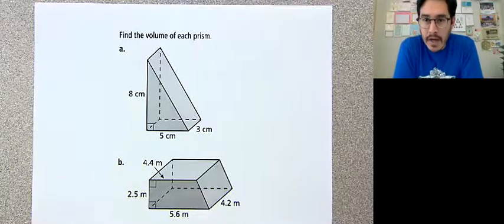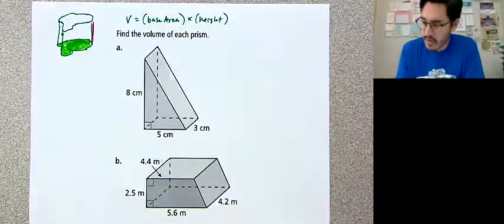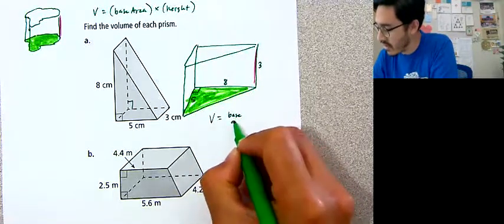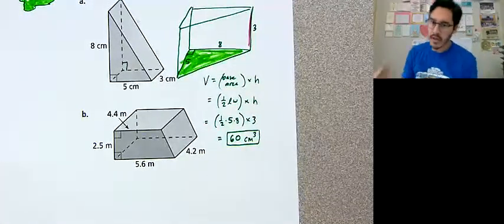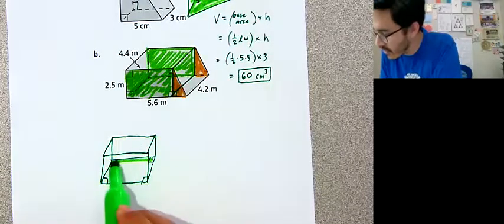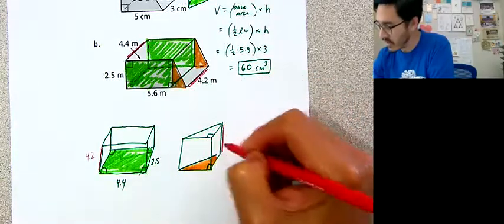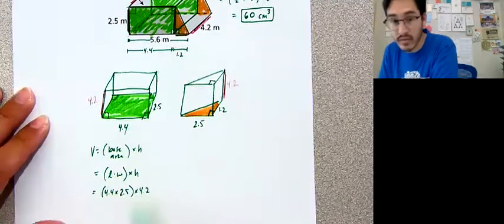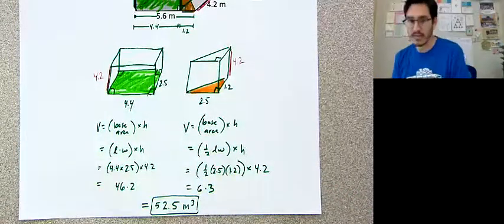Volumes of prisms